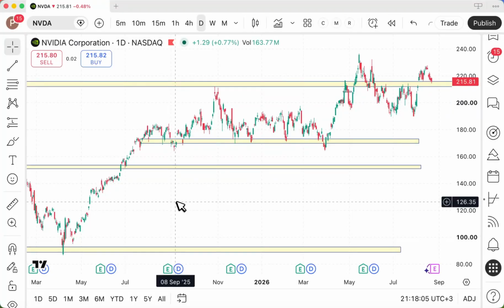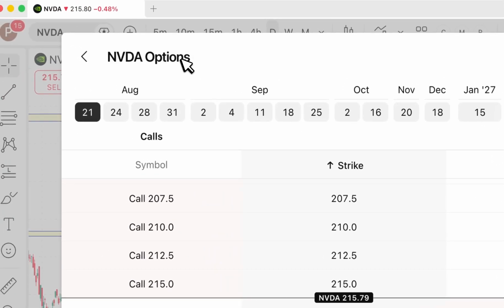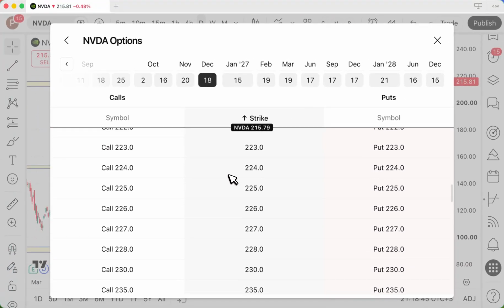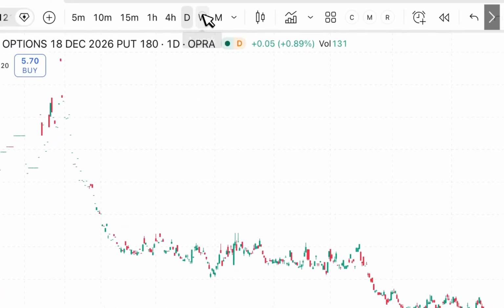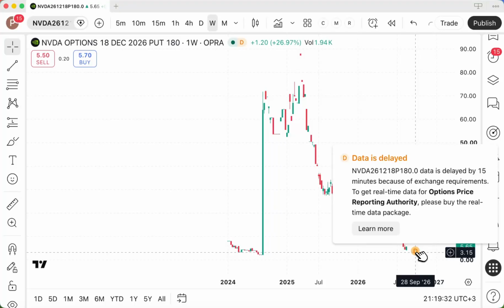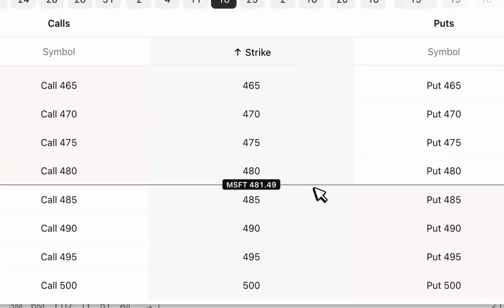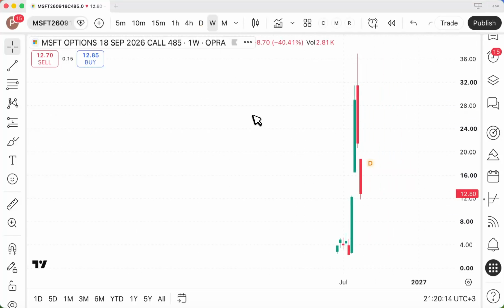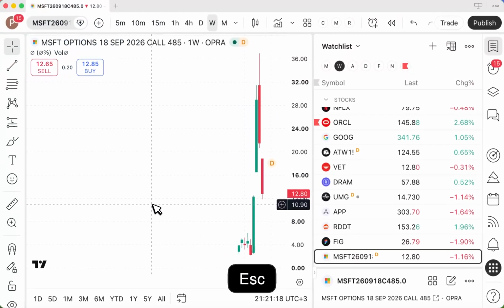How to View Options Charts in TradingView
Learn how to find and view options charts in TradingView. This quick tutorial shows you how to navigate the options chain, select expiration dates and strikes, and view the underlying price action alongside your options data.

Perfect for anyone who wants to analyze options directly inside TradingView.